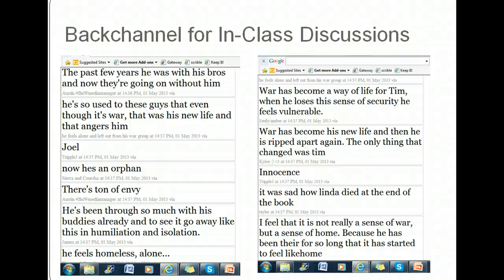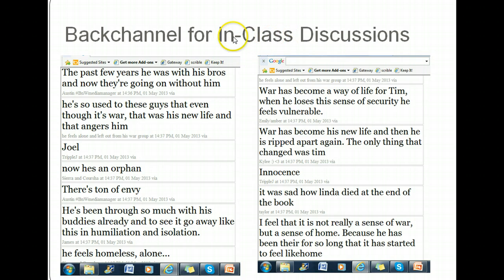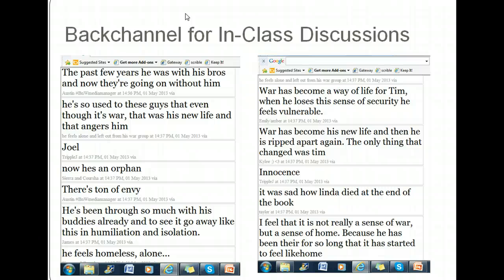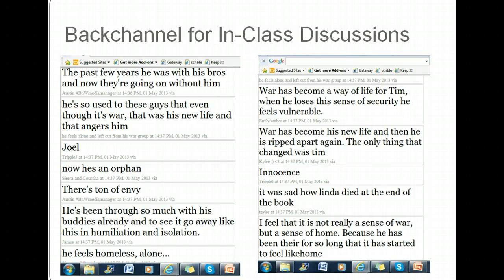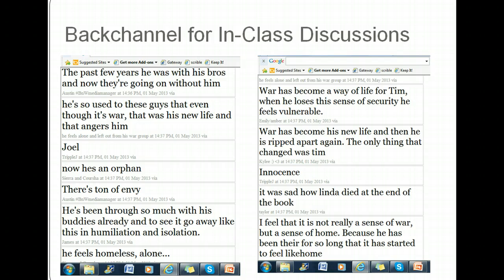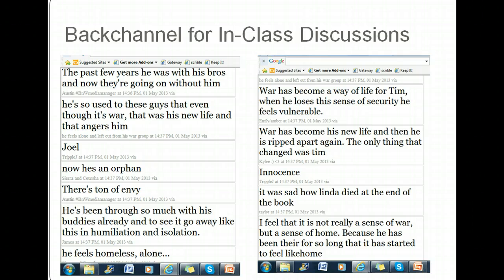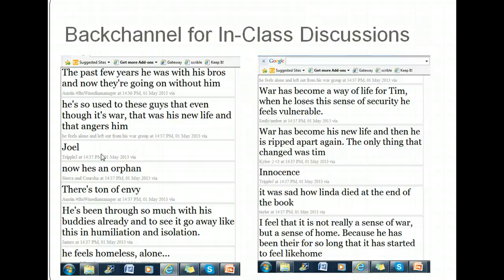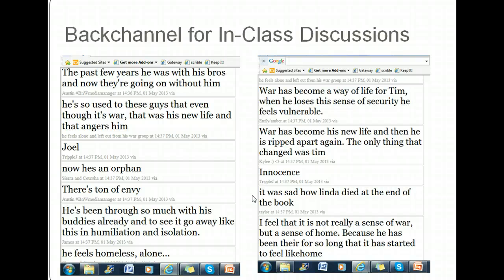discussion backchannels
digital writing